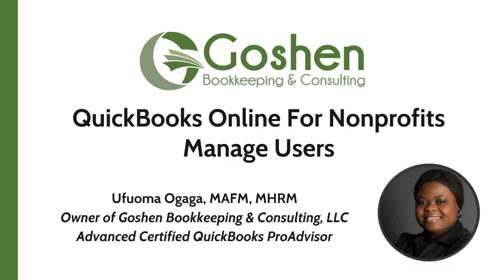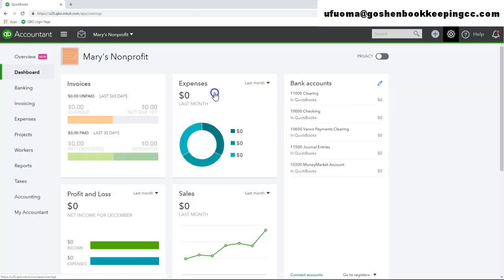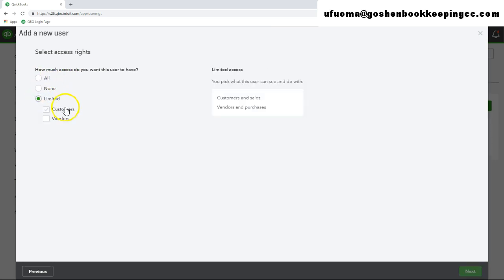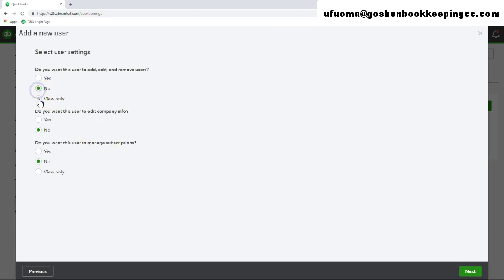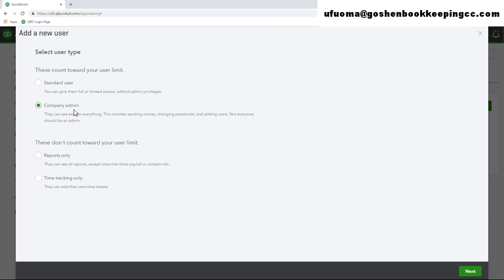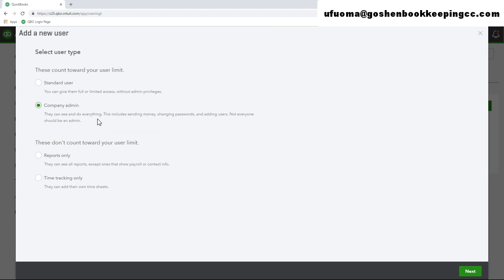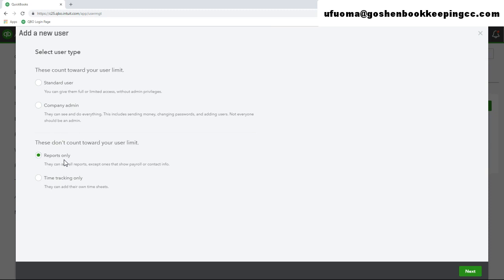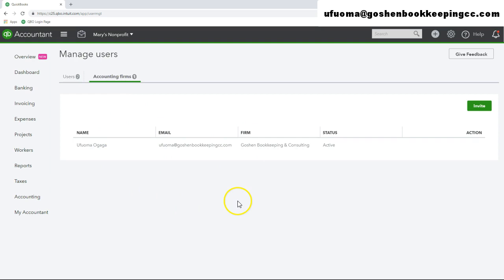How to Manage Users in QuickBooks Online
In this video, I will show how you to give your board of directors, committee members, volunteers, employees, and accountant access to QuickBooks Online without jeopardizing your financial data and still maintain control.